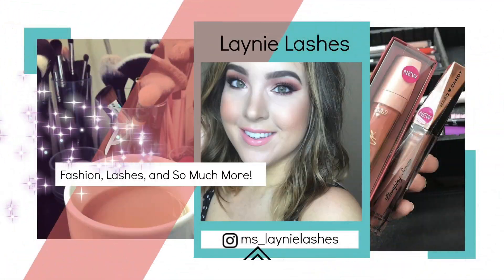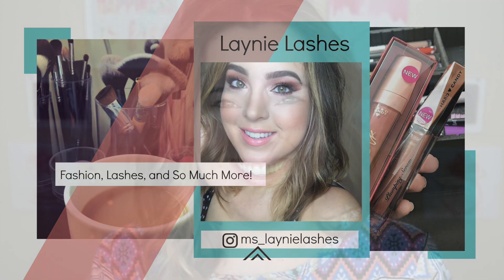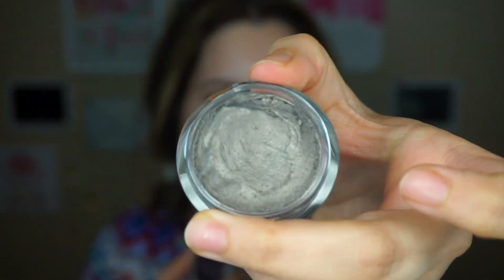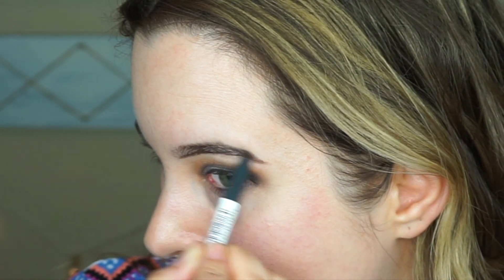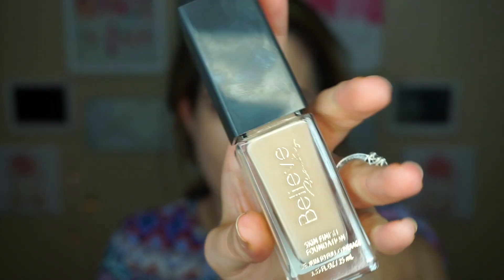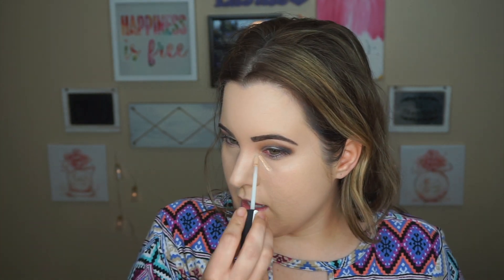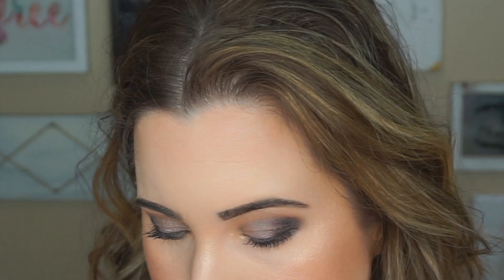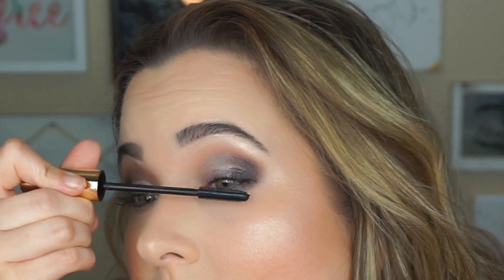Full Face Believe Beauty! A New Dollar General Makeup Line!!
If longgg videos aren't your thing click settings and kick it up to 1.5 & enjoy! 🤗

❤Thank you for being awesome Lash Family!!❤

~Microphone Used Blue Snowball USB Mic